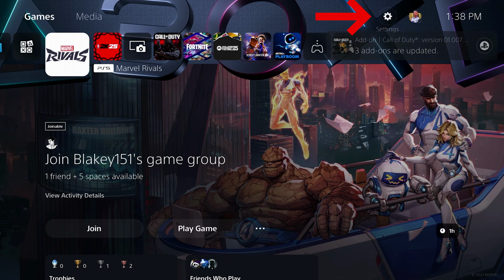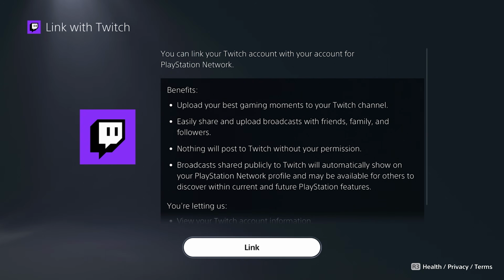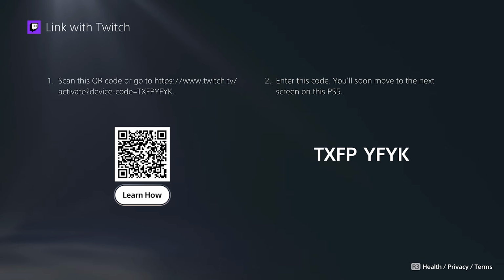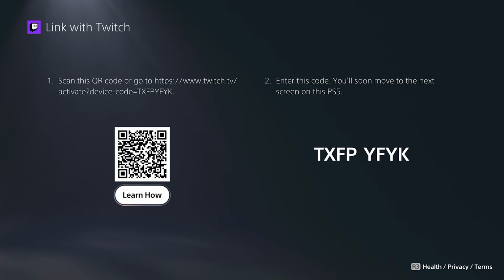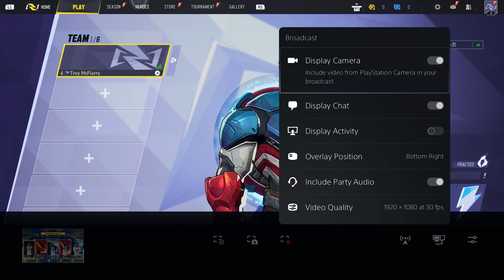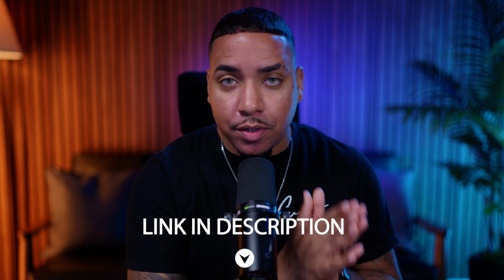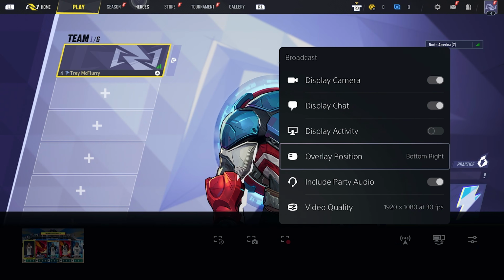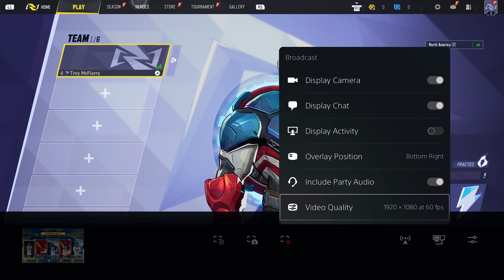How to Stream on PS5 to Twitch (No Capture Card 2026)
⏰ Video Chapters

0:00 - Intro to PS5 Streaming
0:16 - Linking Your Twitch Account
0:43 - QR Code Activation
1:22 - Preparing Your Game
1:35 - Broadcast Settings & Selection
1:57 - Camera & Chat Options
2:45 - Audio & Quality Settings
3:09 - Setting Your Stream Title
3:32 - Going Live & Ending Stream
3:55 - Pro Tip: Adding Overlays without a PC

How to Add Overlays on PS5 Step By Step (2026 Tutorial)